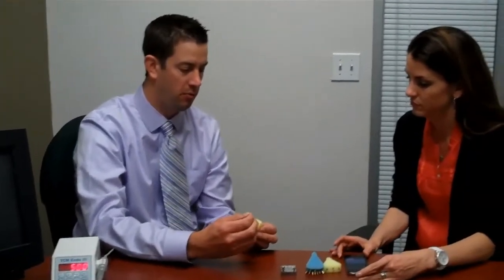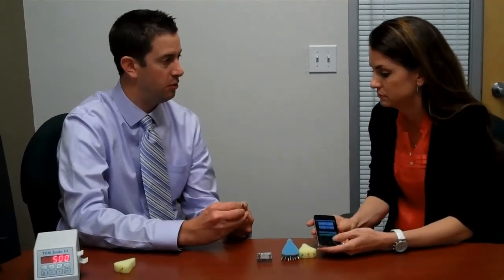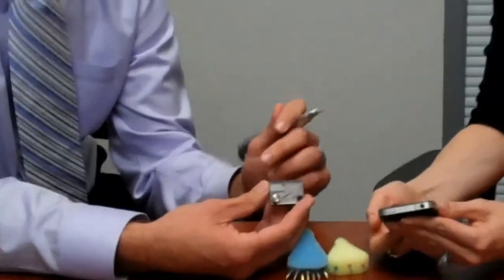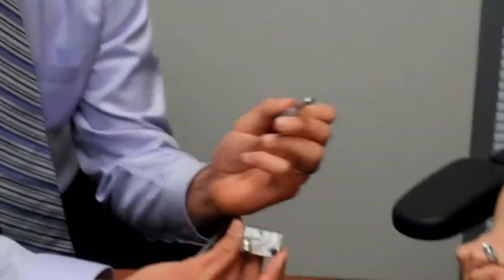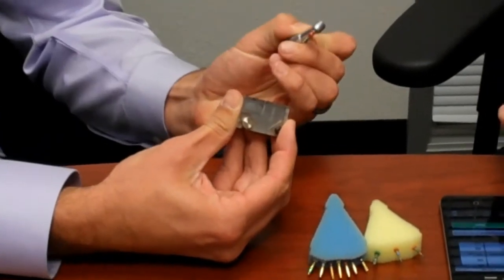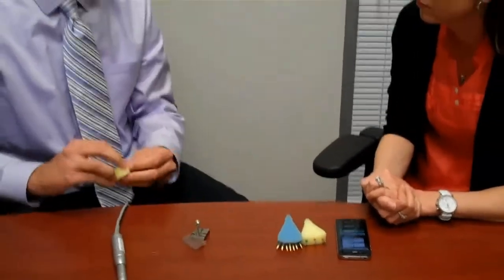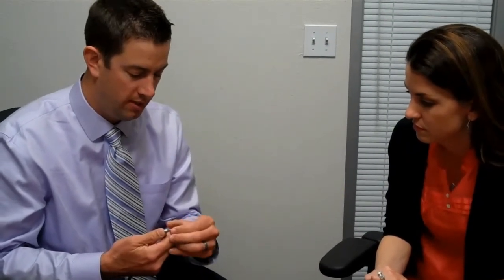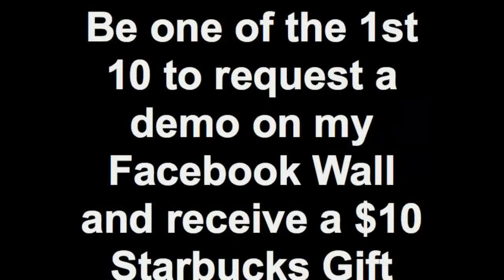Christy Conway's Virtual Co-Travel with Eric from Sybron Endo on the Twisted File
Christy Conway's Virtual Co-Travel with Eric Hester from Sybron Endo.  I realize that Doctors office time is very valuable.  This is my new way of educating you on new products from our manufacturing partners without interrupting your work day.  Please post on my Facebook wall if you are interested in getting a demo from Eric on the Twisted File.  First 10 offices to post on my Facebook wall that they would like a demo receive a $10 Starbucks Gift Card.